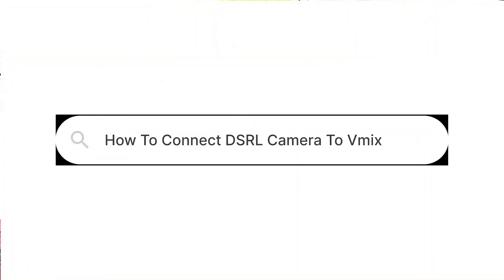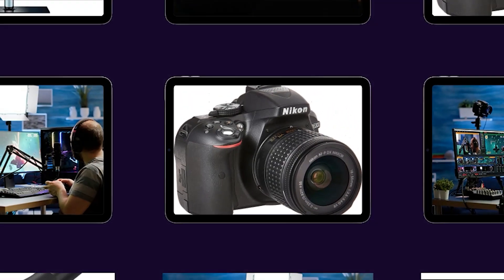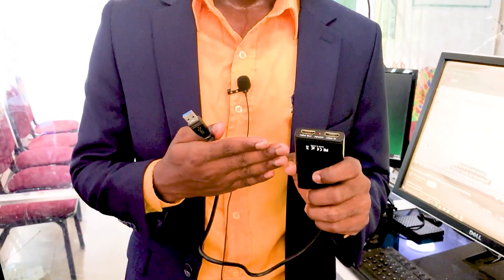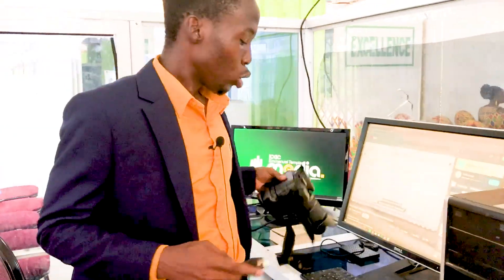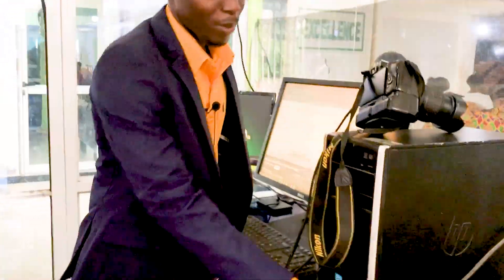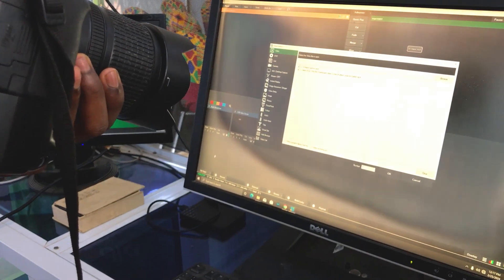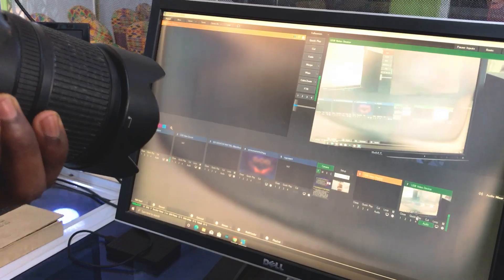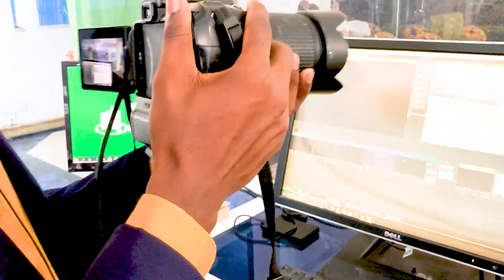How to connect DSLR camera to vMix / OBS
Ready to take your Livestream or video production to the next level? Look no further! In this comprehensive tutorial, we'll walk you through the process of connecting your DSLR camera to vMix, unleashing the full power of your camera for crystal-clear visuals and professional-grade content.

🔗 Whether you're a seasoned content creator or a beginner looking to enhance your video quality, this step-by-step guide is designed for you. We'll cover everything from the necessary equipment to configuring vMix settings, ensuring you achieve the best possible results.